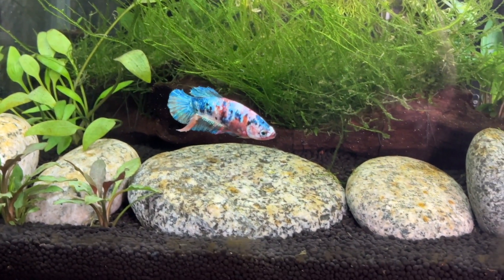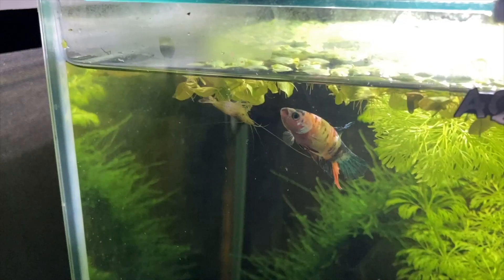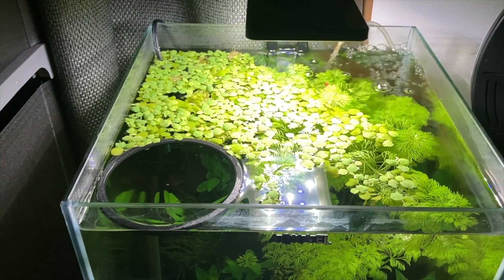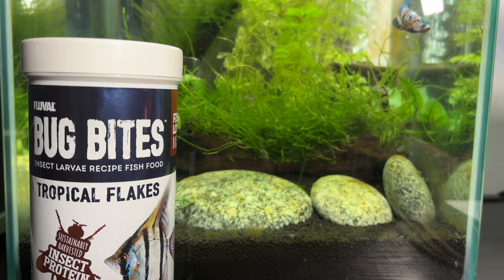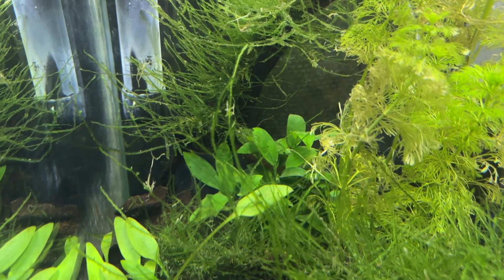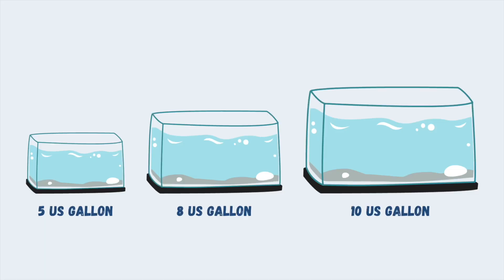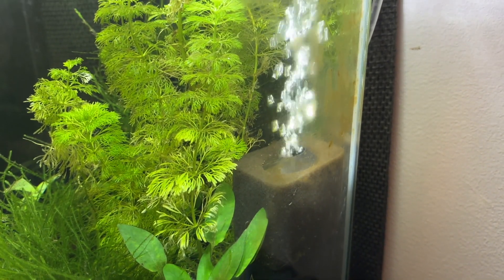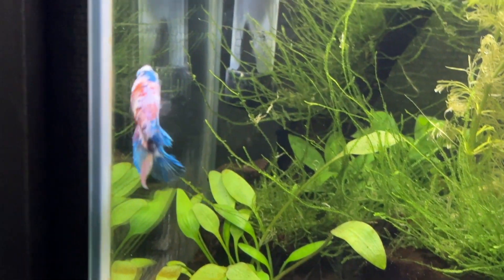My First Betta Fish - Tank Mates, Feeding, Live Plants, And Water Parameters!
MY EQUIPMENT

SOCIALS

My First Betta Fish - Tank Setup, Diet, Tank Mates!

Here are the key points covered in this video about my first betta fish:

Acquisition and Arrival: Skittles was purchased on eBay, chosen for being a short-finned plakat, and arrived via 24-hour delivery with adequate packaging.

Tank Setup and Acclimatization: The tank was prepared by removing some floating plants to ensure easy access to the surface for breathing. Skittles was acclimatized to the tank environment over an hour and initially hid in the tank.

Interaction with Tank Mates: Skittles initially investigated her tank mates, including amano and cherry shrimp. She showed predatory behavior towards the smaller cherry shrimp but not towards the larger amano shrimp.

Feeding and Diet: I experimented with different foods, including Fluval Bug Bites granules, frozen brine shrimp, and frozen daphnia. Skittles favored frozen bloodworms and initially struggled with food granules.

Tank Environment: The tank is an 8-gallon AquaEl shrimp cube, with modifications like a sponge filter and a plastic floating ring to manage plant growth but I am considering upgrading to a Fluval Flex for better features.

Plant and Decor: The tank contains beginner-friendly plants like Limnophelia, java moss, anubias, and cryptocoryne. Floating plants are used for top cover and nitrogen cycle management.

Water Parameters: The tank is maintained at 77°F (25°C) with a pH of around 6.7. You should also keep ammonia and nitrite levels low, with regular partial water changes to manage nitrates.

TIMESTAMPS

00:00 - Intro
00:11 - Getting My Betta
00:32- Adding My Betta To The Tank
00:47 - Getting Used To Her New Tank
01:11 - Finding Her Tank Mates
02:13 - Adding A Floating Ring
02:31 - Feeding My Betta Fish
04:25 - Hiding Spots
04:41 - Tank Type
06:01 - Live Plants
06:51 - Water Parameters